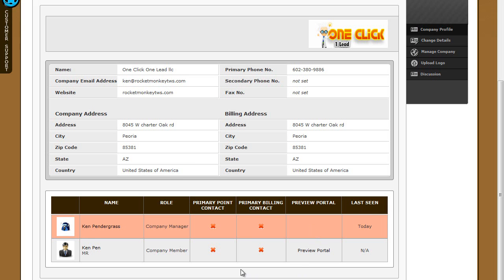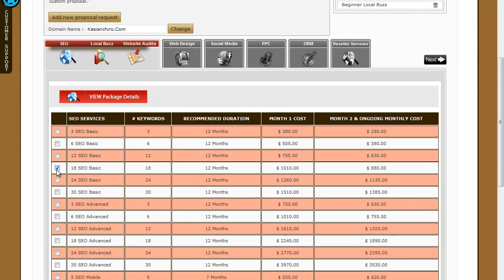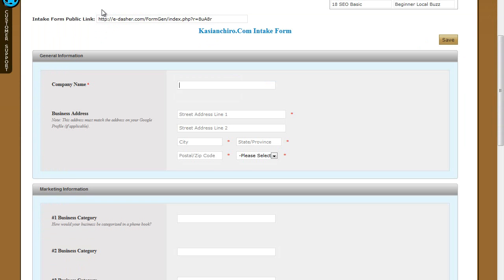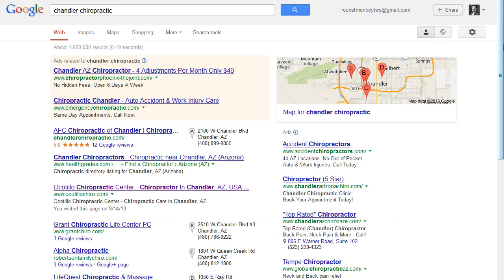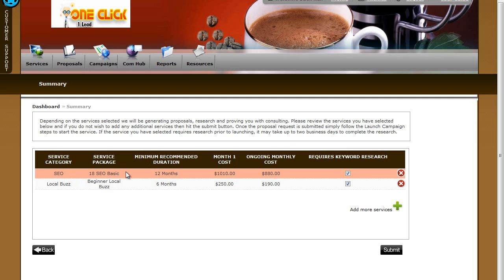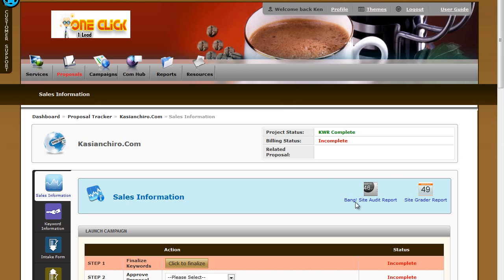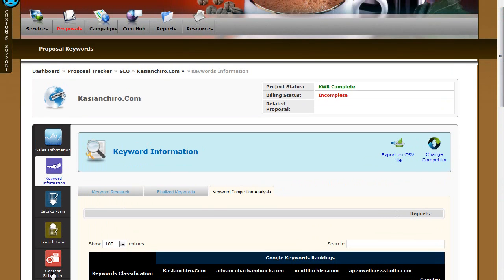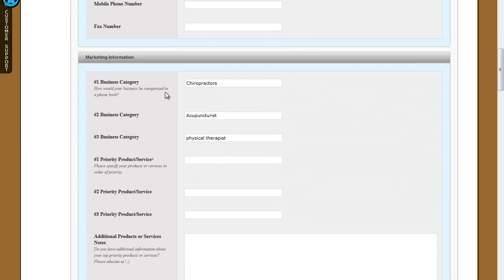One Click 1 Lead Video-1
A brief glimpse out our backend.

Bi Weekly reports are now available online!

We are excited about this addition.. Woot!